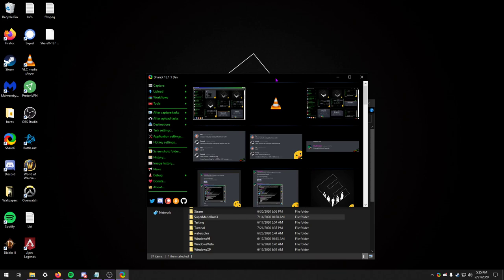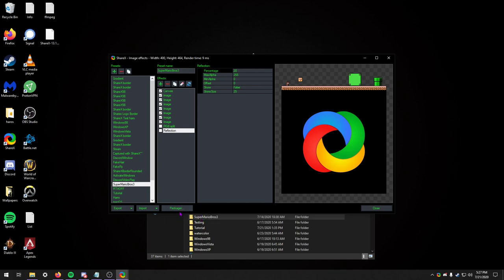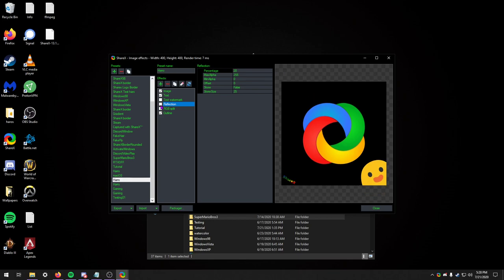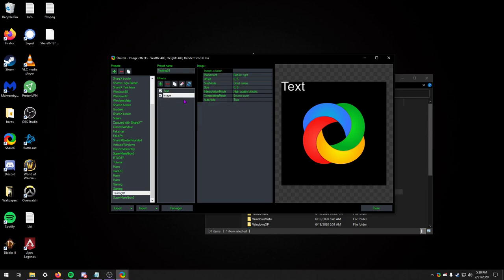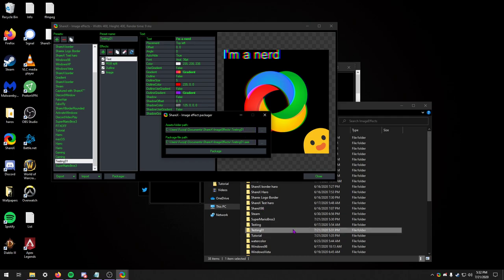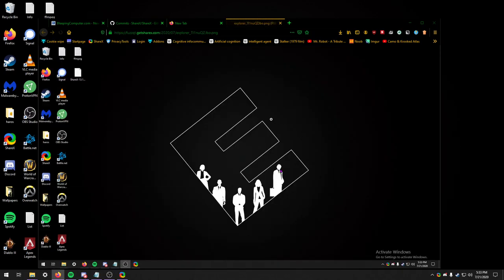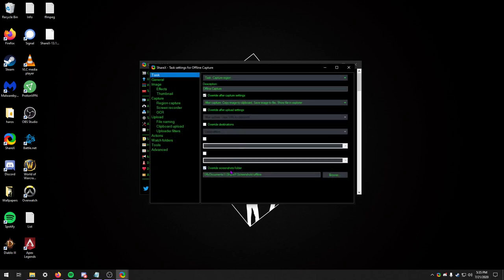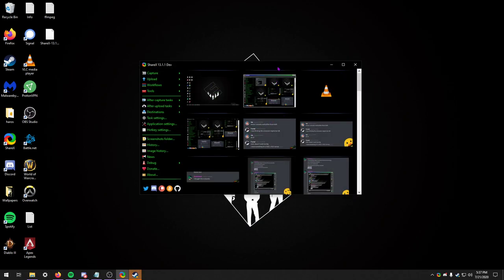ShareX Image Effects Update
Want to easily transfer image effects to friends? Now you can with Packager and the new ShareX image effects .sxie format

- (Now all image effects are courteous of the website itself, Discord will just redirect you now)

Time stamps:
0:00 = Rambling about ShareX
1:22 = Task Settings/Image Effects/Image Effects Configuration
1:35 = Explaining the UI
2:30 = Rambling about specific ShareX Image Effect Features
4:28 = How to Share your ShareX Image Effects to your homies
5:20 = Make sure you manually create your asset folder
6:30 = Explaining ShareX Packager
8:09 = Applying Image Effects (make sure you enable them in after capture tasks)
8:35 = Rambling, mostly nerd talk about staying up to date with ShareX... Can close if you're bored

(psst, skip to 5:05 if you just want to know how to package image effects)

Songs - Euphoria by Arkasia, Miles Apart by Maduk, Dennis Pedersen, Ella Noel, Rino